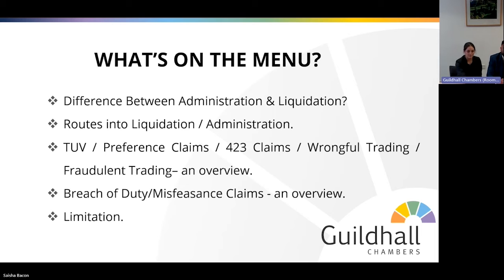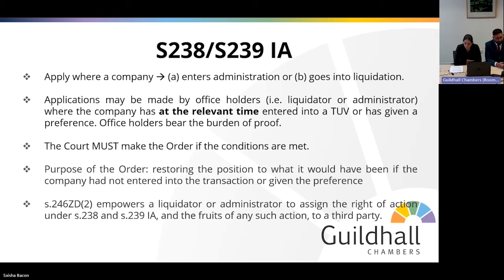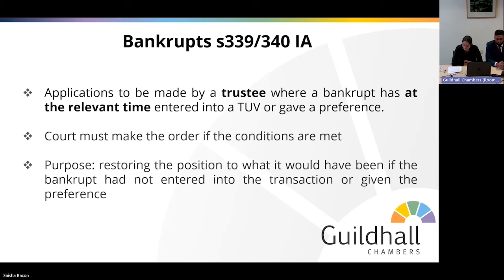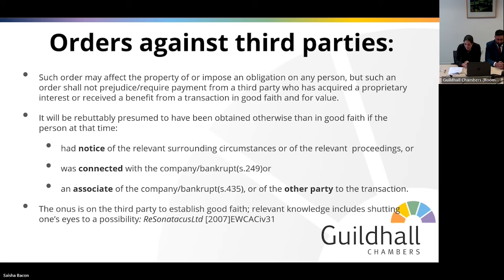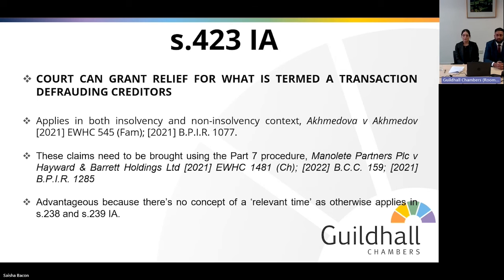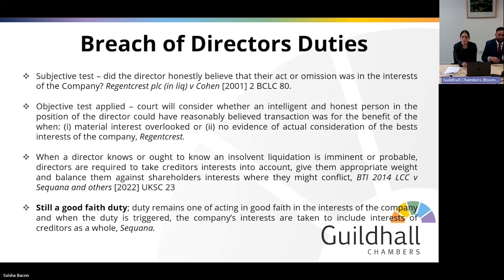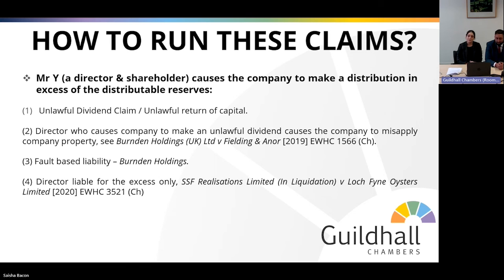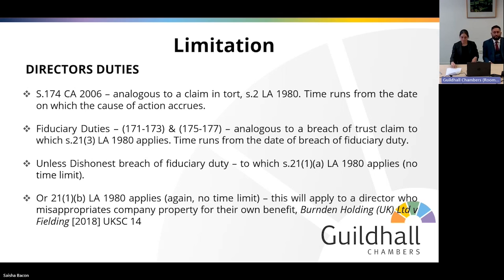Insolvency Webinar - Introduction to Insolvency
Hosts: Govinder Chambay & Saisha Bacon

Insolvency Training: an introduction to insolvency/an overview of office-holder claims.

The webinar will be introduced by insolvency barrister Simon Passfield, and thereafter will be presented by Saisha Bacon and Govinder Chambay. They will cover:

• an overview of Liquidation/Administration and the routes into those processes;

• the basics of office-holder claims such as transactions at an undervalue, preferences etc and how to establish them;

• practical guidance on running office-holder claims;

• limitation.

This webinar is aimed at junior lawyers, trainees and those looking at an intro into insolvency law.